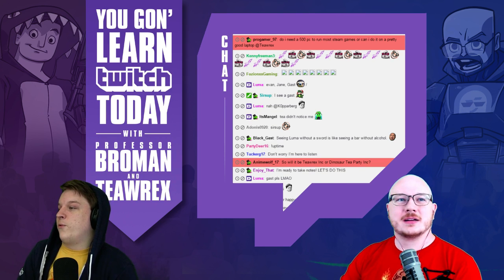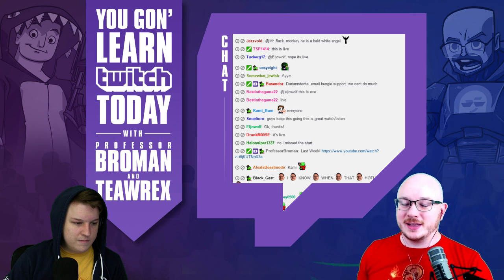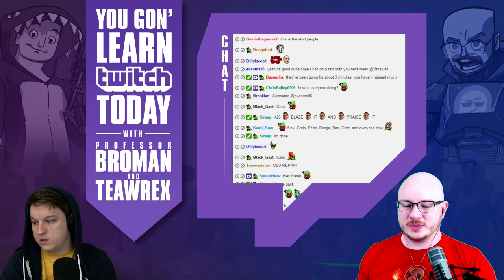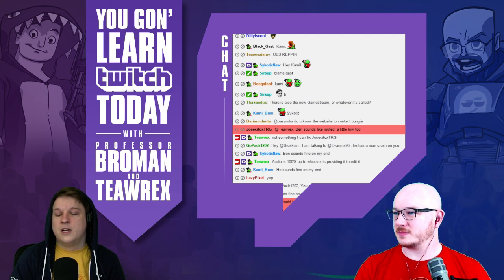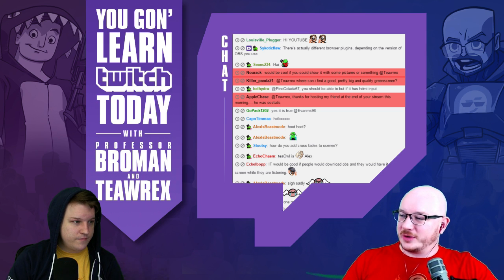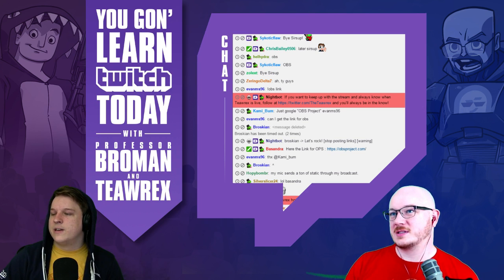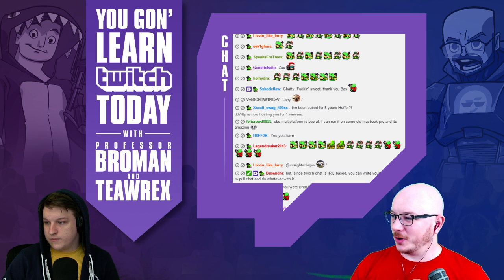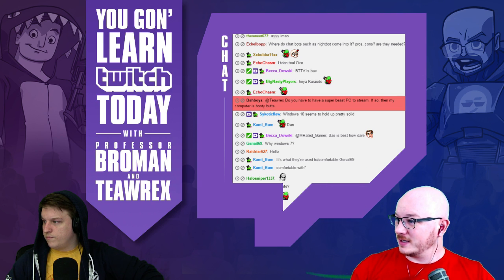Streaming 101 Software